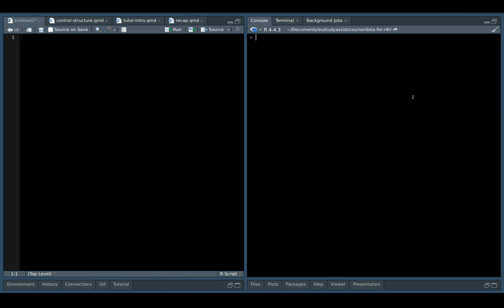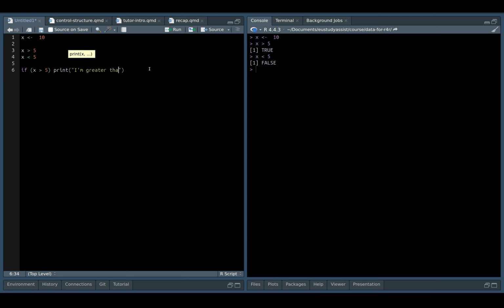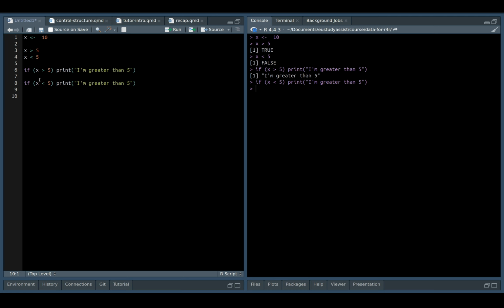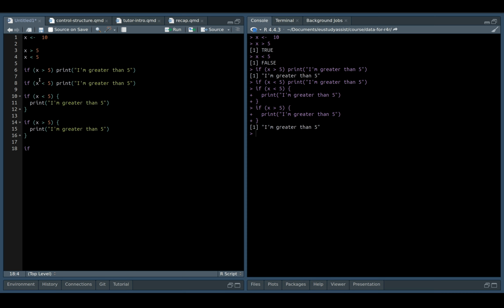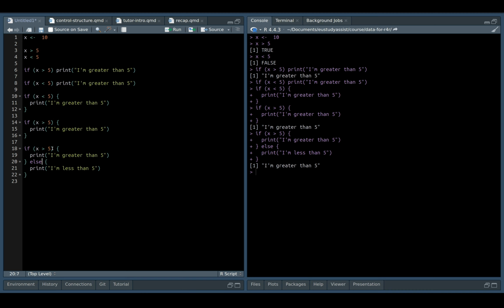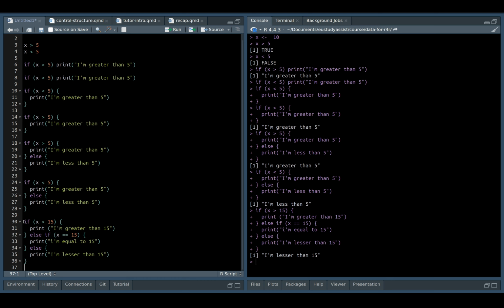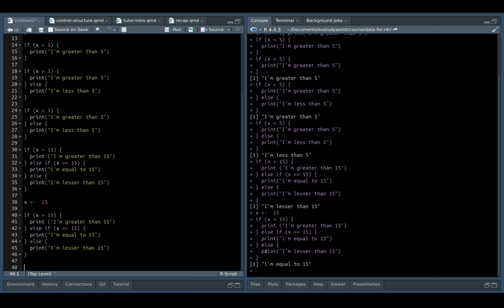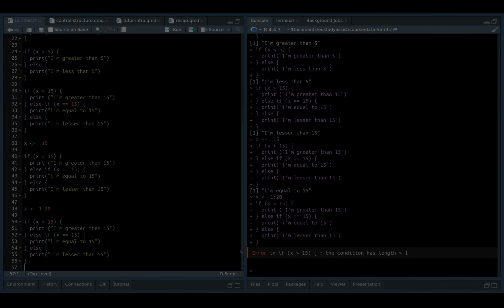If and Else Statements in R: Conditional Logic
Learn to make decisions in your R code! This hands-on video teaches you how to use if and else statements to create conditional logic and control program flow.

What You'll Learn:
• If Statements: Executing code based on conditions
• Else Statements: Providing alternative actions when conditions aren't met
• Else If: Handling multiple conditions sequentially
• Condition Syntax: Writing logical tests for if statements
• Code Blocks: Structuring code within conditional statements
• Nested Conditionals: If statements within if statements